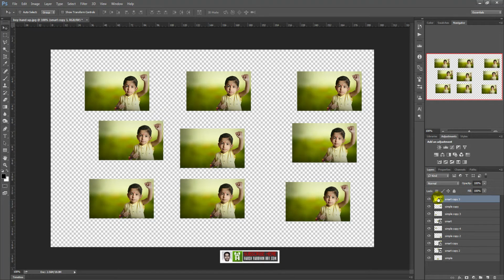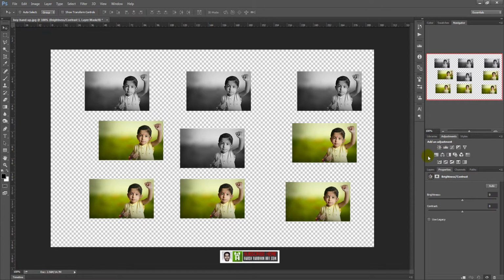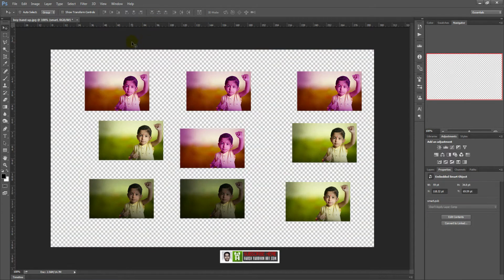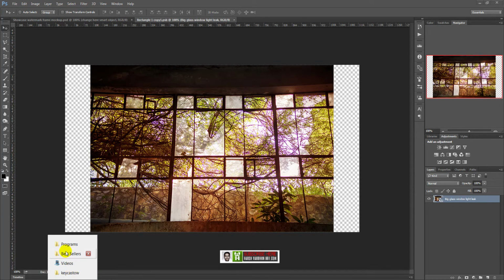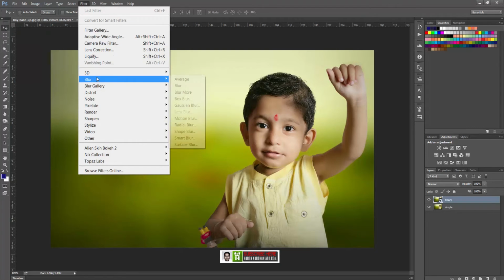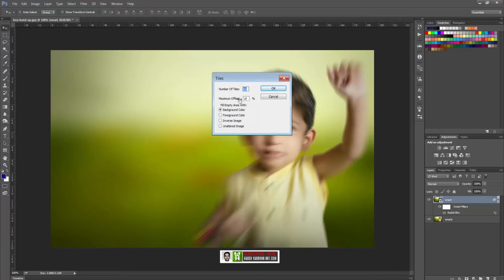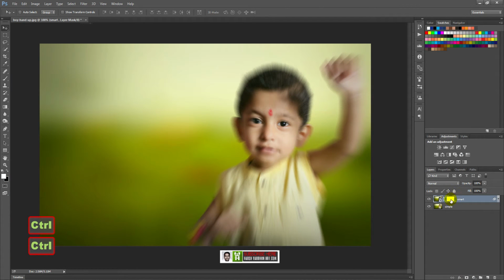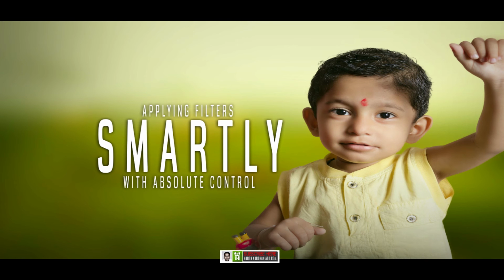4 Things You Need to Know about using Smart Objects in Photoshop| Pro Tips Tutorial Part-2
4 Things You Need to Know about using Smart Objects or Filters in Photoshop| Pro Tips Tutorial- Part-2
using smart objects in Photoshop
Applying Filters Smartly & with Absolute Control in Photoshop using Smart Objects | Free Full Pro Tips Tutorial Photoshop

Do You Know what is Smart Object in Photoshop?
Do You know what is Smart Filter in Photoshop?
Do you know how to use filters Smartly in Photoshop?
Do you know how to use Smart Object in Photoshop?
Do you know what you can do with Smart Object in Photoshop?
Do You know how you can speed up your workflow using Smart Object and Smart Filters in Adobe Photoshop?
Do you know how to use smart object in Photoshop to create Design Mock up / mockups?
Do you know that Smart Object is pre-requisite for creating professional Design Mock ups in Photoshop to use over and over again with few clicks?
Do you know that you can apply any effect non-destructively and with absolute precision on certain parts of the image using Smart Filter or Smart Object in Photoshop?
If you want to learn any of these things then you are at the right place in this Free Pro Tutorial Photoshop you would learn all the above mentioned features easily to make your Photo Editing Workflow faster and non destructively as the Professionals do.
You can also request for tutorial on your favorite subject or topic via comment section below!
for more exciting stuffs and to download the exercise of source files for the tutorials free.
You can join awesome Photography community on facebook by click here!

You can Join my Post processing in Photoshop course on udemy.com. 99$ to Just 17$ Click the Link...Limited coupons Hurry!
Learn Professional Image Retouching and Create passive Income Stream Selling images Online-Crash Course

You can Join my course Learn Photo Manipulation in Photoshop on udemy.com. 99$ to Just 10$ Click the Link...Limited coupons Hurry!
Learn Photo Manipulation in Photoshop